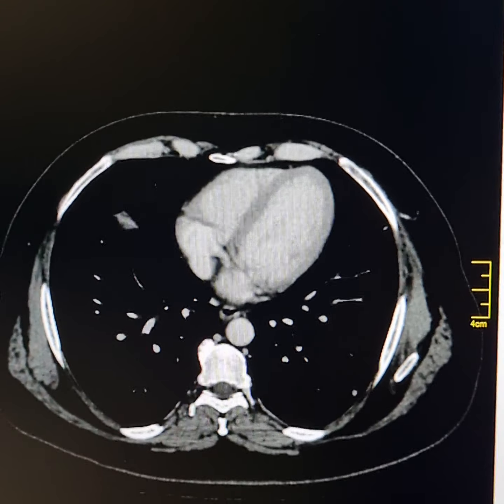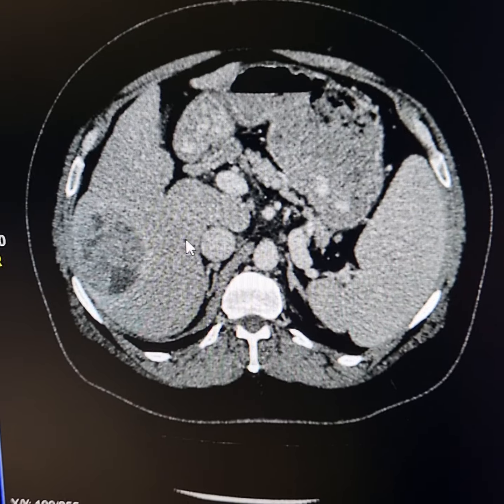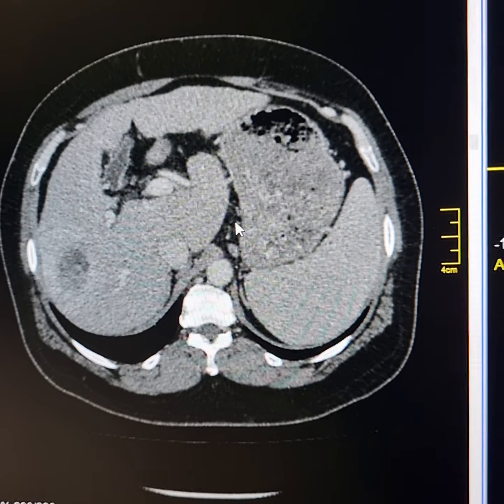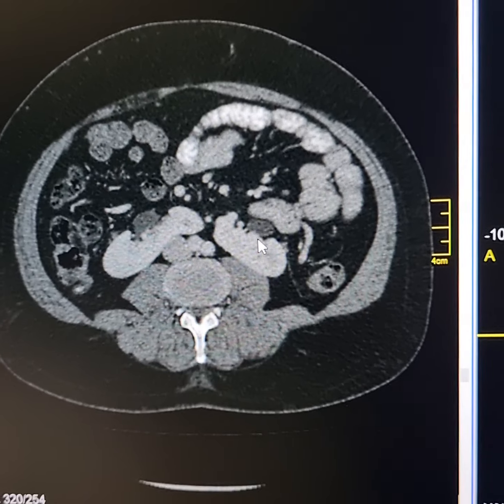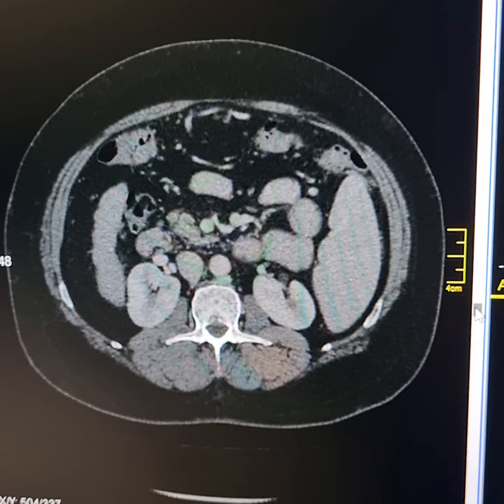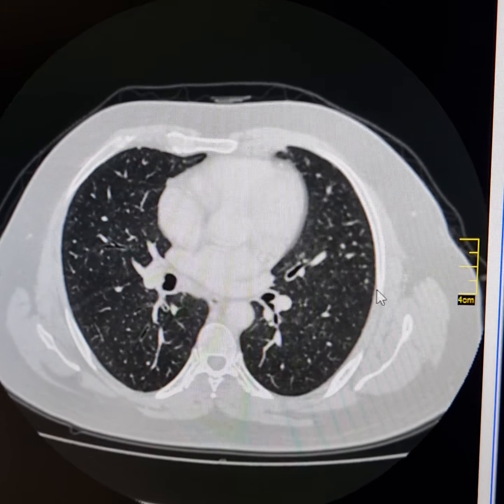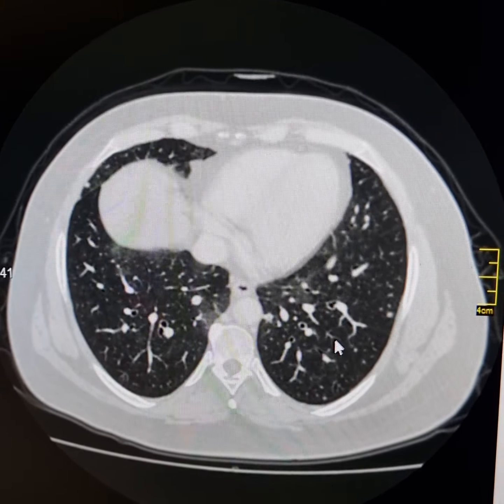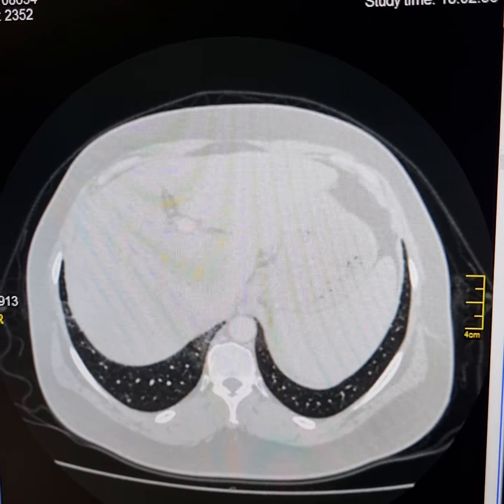Chronic hepatic parenchymal disease +HCC+Pulmonary metastases +Horseshoe kidneys.